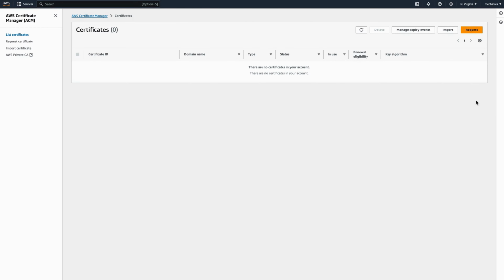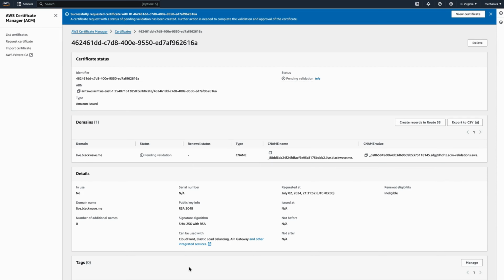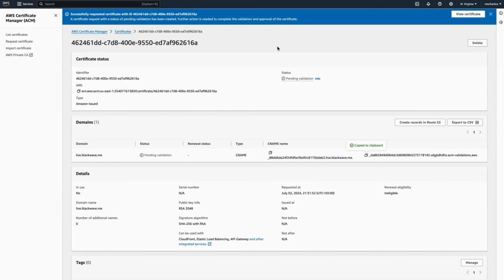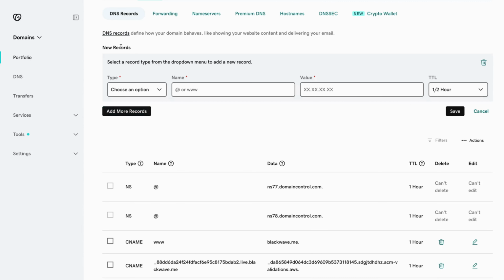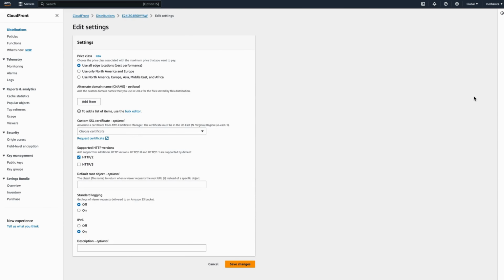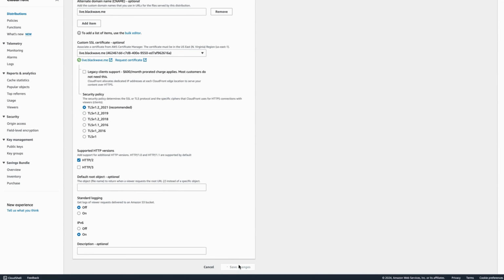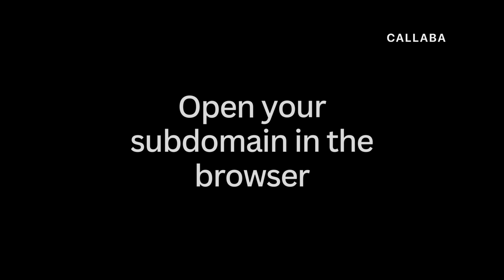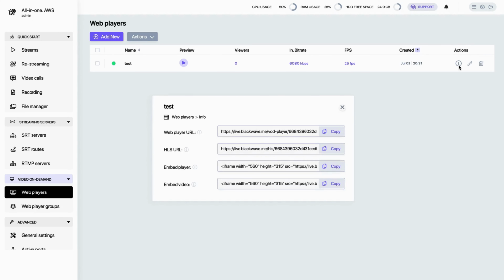Set up a business domain name - Setup CloudFront CDN for Live Events. Part III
This is a third part of our series on CloudFront. In this tutorial, we’ll explain how you can set up a custom domain name for a CloudFront distribution.
This series of tutorials explains how to combine Callaba, a streaming app, with Amazon CloudFront for efficient live event delivery.

Callaba is one-stop video platform as a service. Streaming & Virtual event's tools. White-label VOD/OTT. API-first for live and on-demand video